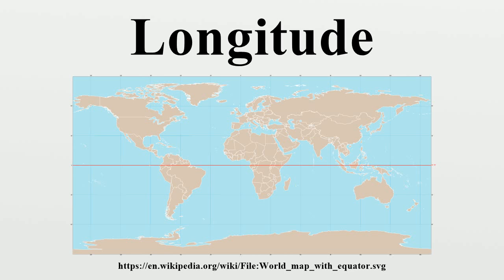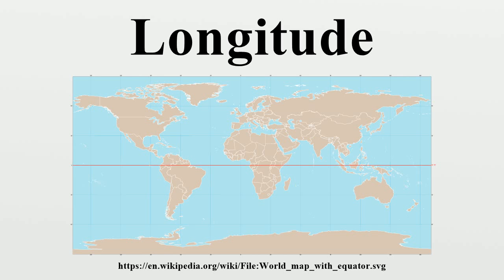Longitude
Longitude (/ˈlɒndʒɨtjuːd/ or /ˈlɒndʒɨtuːd/, British also /ˈlɒŋɡɨtjuːd/), is a geographic coordinate that specifies the east-west position of a point on the Earth's surface.It is an angular measurement, usually expressed in degrees and denoted by the Greek letter lambda (λ).

Image-Copyright-Info
Author-Info:   Thesevenseas (talk)

Image-Copyright-Info